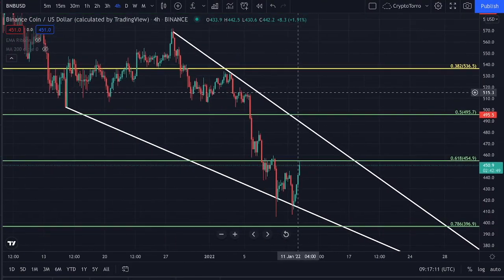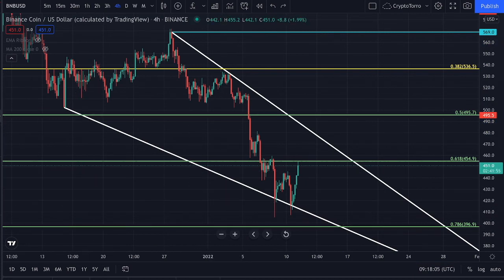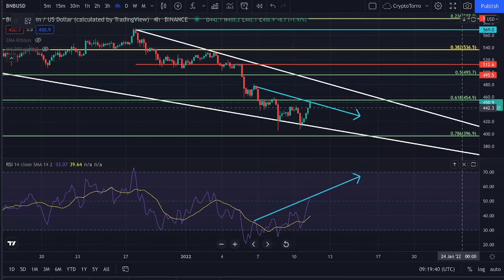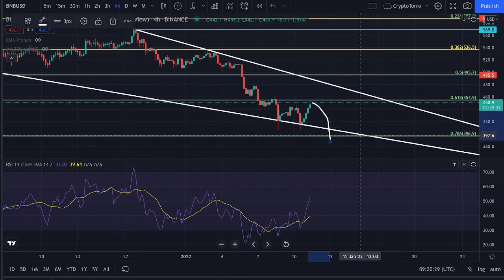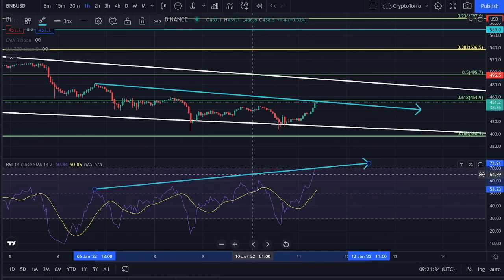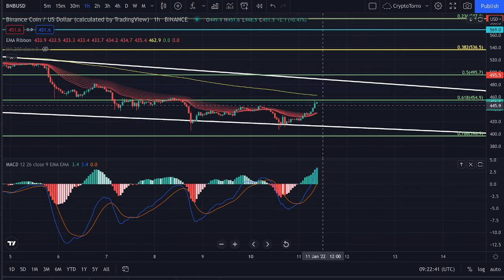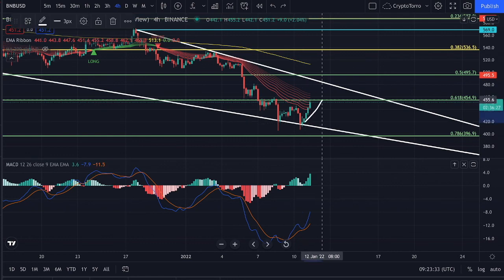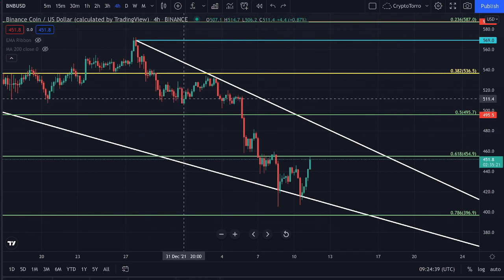BNB (Binance Coin) | BNB BREAKOUT TOWARDS $569?? 🚀(Falling wedge pattern discussed for all HOLDERS)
Binance is currently forming a major falling wedge on the 4H timeframe, this pattern could result in a significant increase towards $569. During this BNB video, I will discuss the current price action. Taking into account multiple indicators and different timeframes!